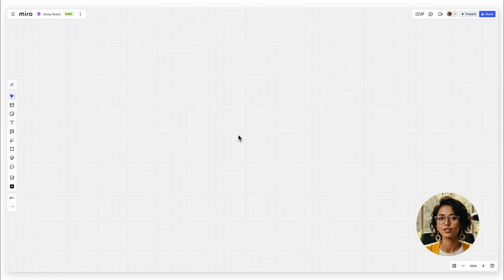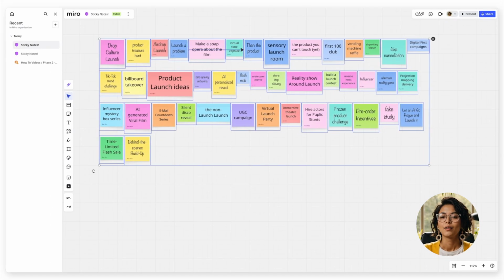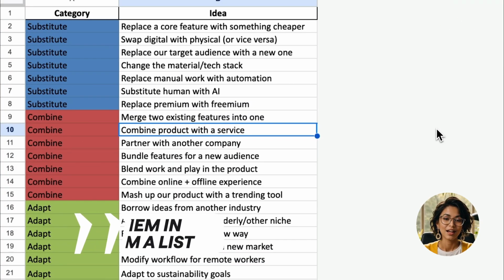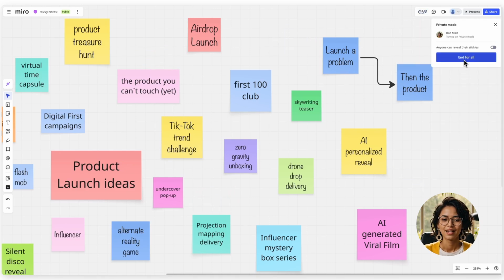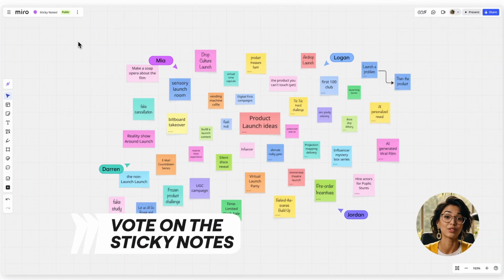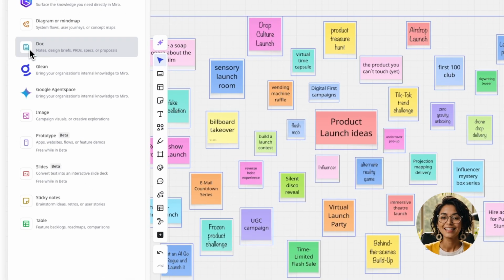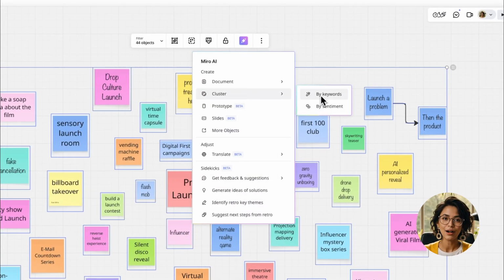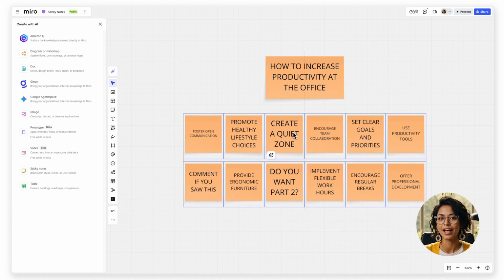15 Miro Sticky Notes Tips You Probably Didn’t Know 🤫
Think sticky notes in Miro are just simple rectangles? Think again! In this step-by-step tutorial, we’ll reveal 15 powerful features of Miro sticky notes that most users overlook. From quick keyboard shortcuts to advanced AI features, you’ll see how to turn sticky notes into an essential part of your collaboration workflow.

What you’ll learn:
- How to create sticky notes faster with keyboard shortcuts
- Ordering, grouping, and styling sticky notes for clear workflows
- Adding author names and using private mode for focused sessions
- Using Miro AI to cluster, translate, and even create documents from sticky notes
- More!

Whether you’re a product manager, designer, or anyone collaborating visually, these tips will save you time and help you get the most out of Miro.

Want a second part with even more tips? Tell us below!

Chapters:
00:00 Intro
00:12  Keyboard Shortcuts Dominance
00:30  Order your sticky notes in one click
00:44  Create a lot of sticky notes in seconds
00:54  Change many sticky notes at once
01:08  Create them in bulk from a list
01:22  Don't be shy
01:32  Anonymous sticky notes
01:48  Group them in seconds
01:59 Add emojis to sticky notes
02:09 Vote on the sticky notes
02:32 Miro AI
02:53 Brainstorm stickies with AI
03:05 Cluster keywords
03:17 Translate
03:31 Digitalize sticky notes
03:43 Outro